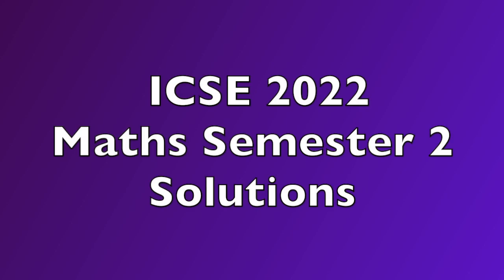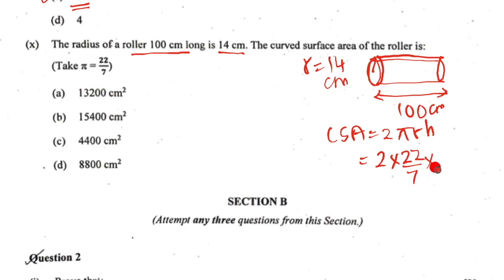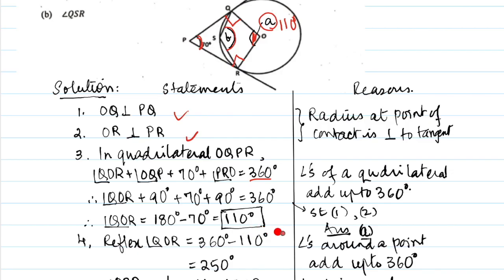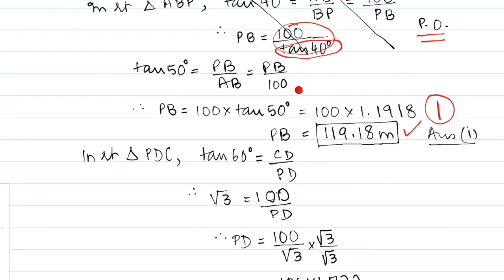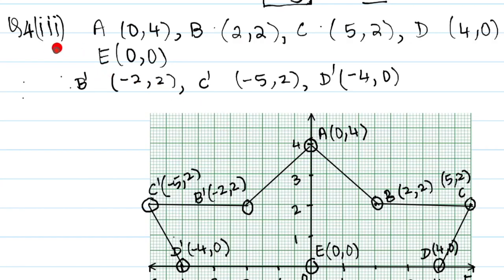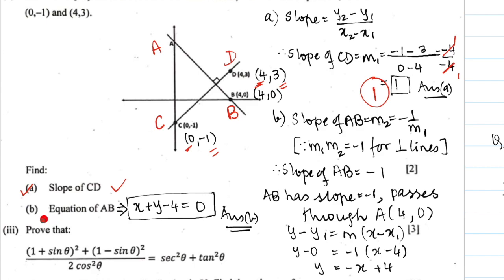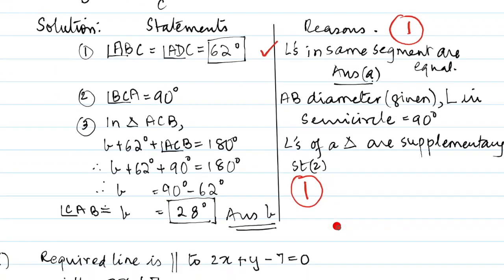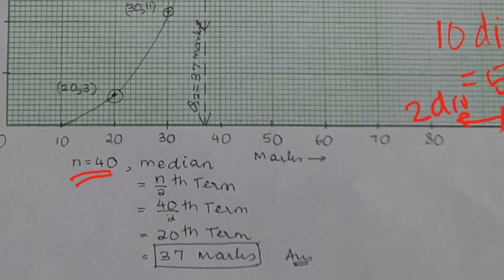icse 2022 maths semster 2 solutions | calculate your marks |Maths Semester 2 Solutions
This video -icse 2022 maths semster 2 solutions | calculate your marks - has the 2022 Maths Board paper with a simple method of calculating the marks in the semester 2 exam.